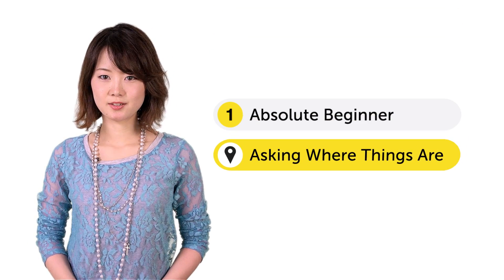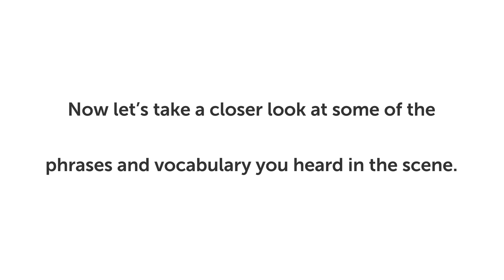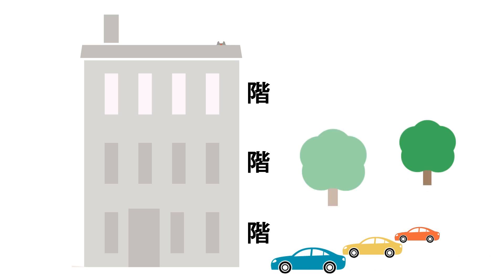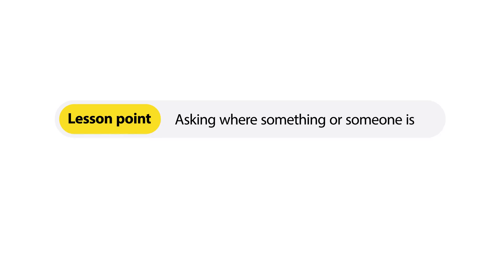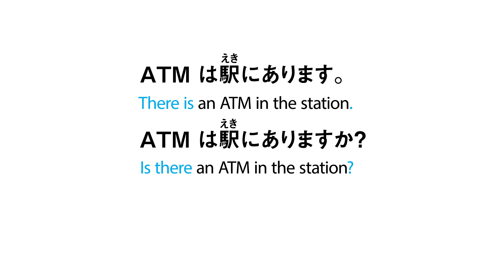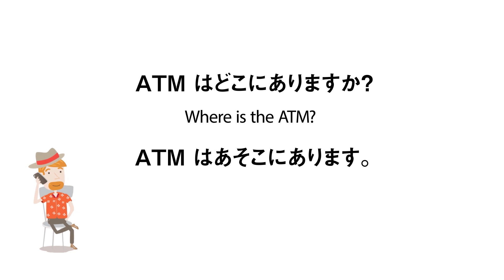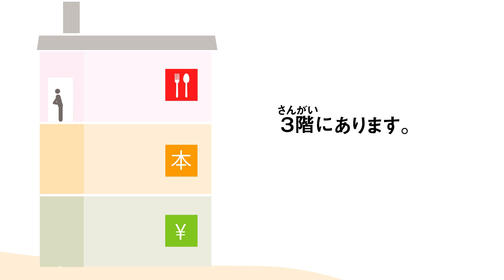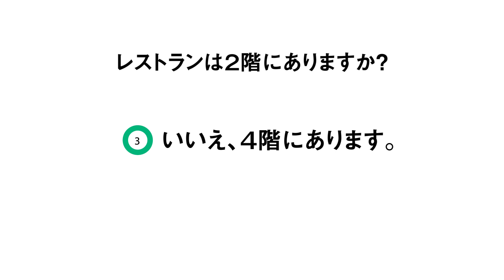Brand New Way to Learn Japanese! Leave a Comment!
With this video you will improve your Japanese skills.
↓Check how below↓
If you don't understand much Japanese and want to be able to understand and speak it, this video is made for you because it will get you to improve your Japanese skills!
JapanesePod101 is here to help you progress in your Japanese study.
This is THE place to start if you want to learn Japanese, and improve both your listening and speaking skills.